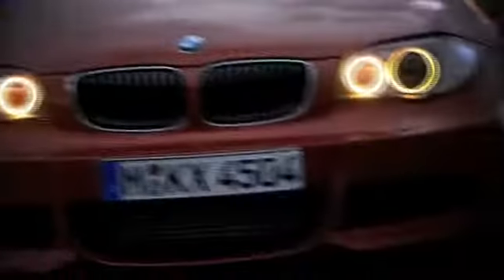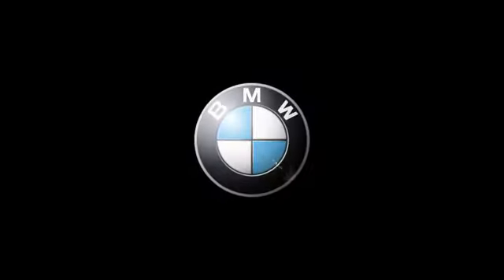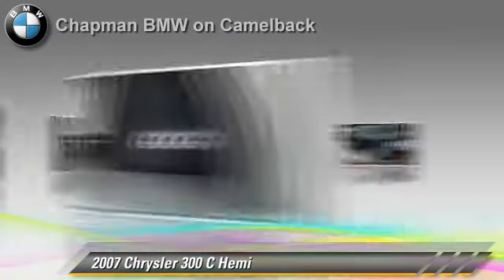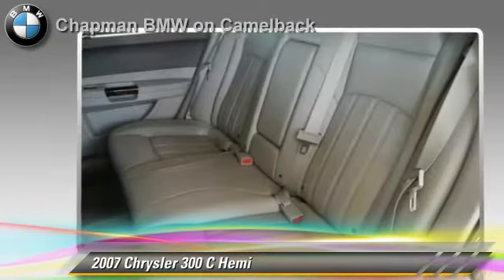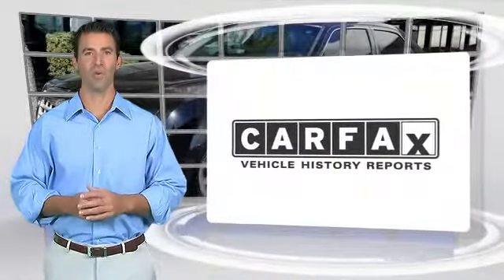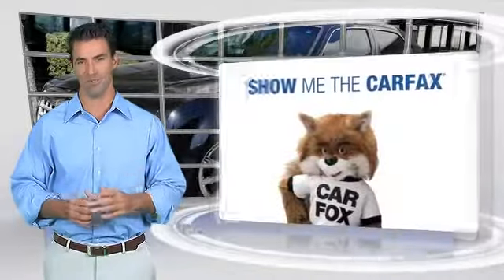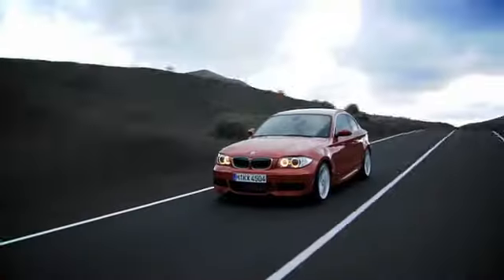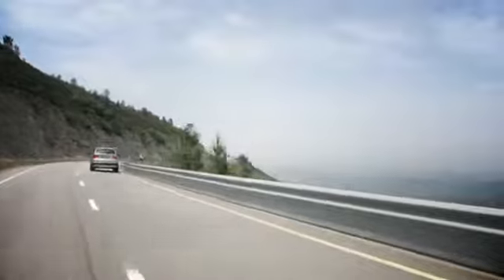Chapman BMW on Camelback, Phoenix AZ 85014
[DFIN:2:2559907:I:9DABA8F2:cdc7d026e1f6070f41c9ae78c8bf7140]